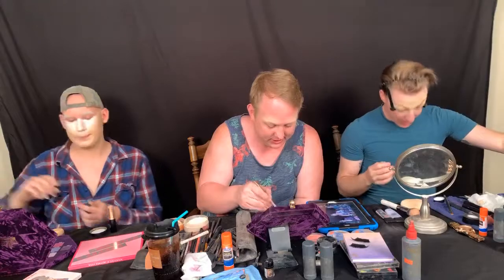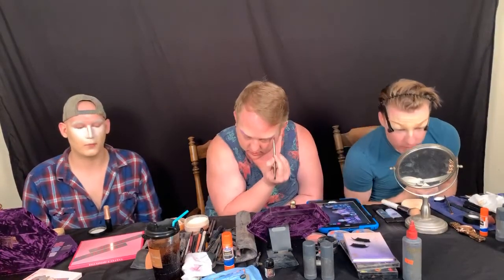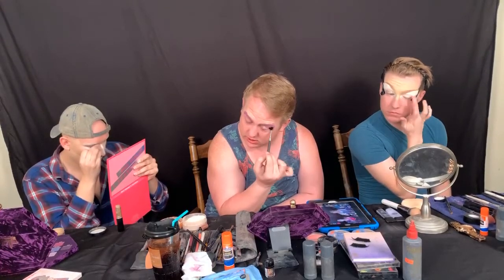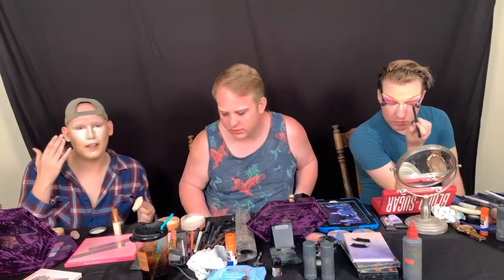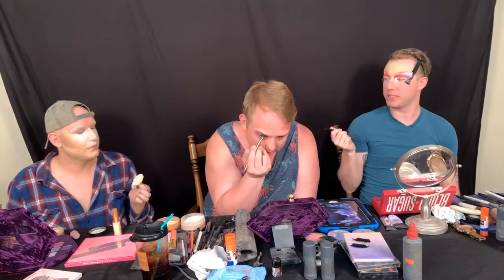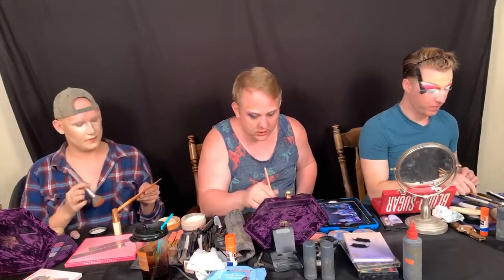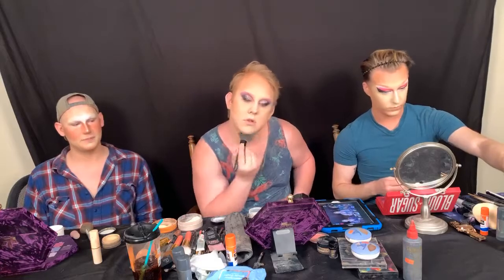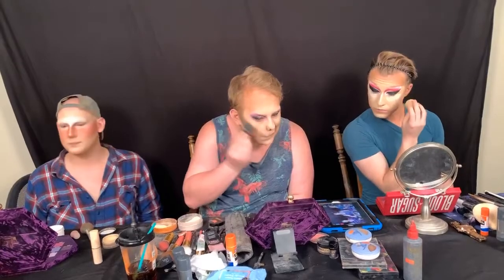The Haus of Bleu live on SLD